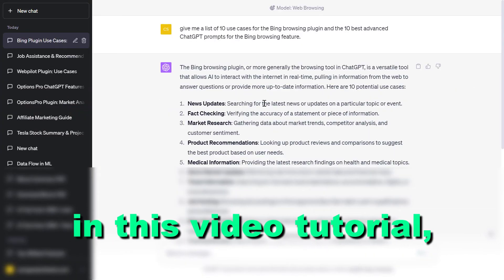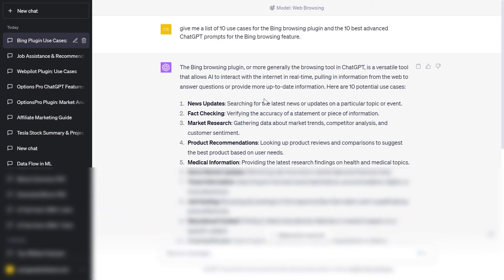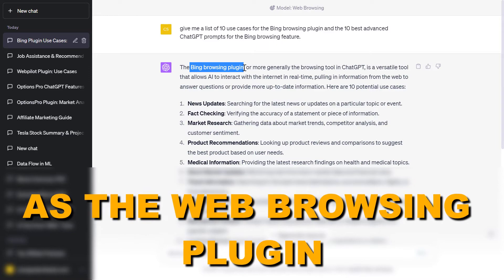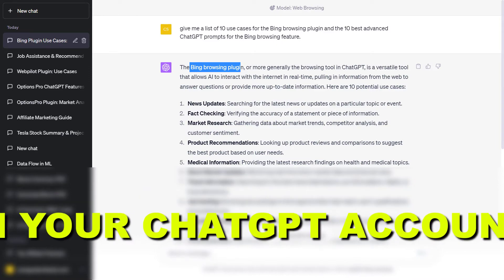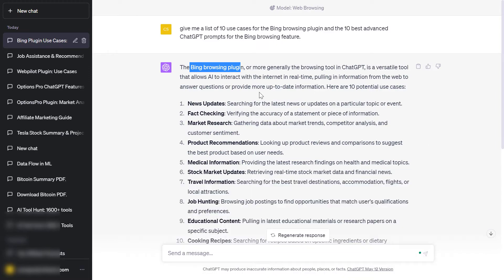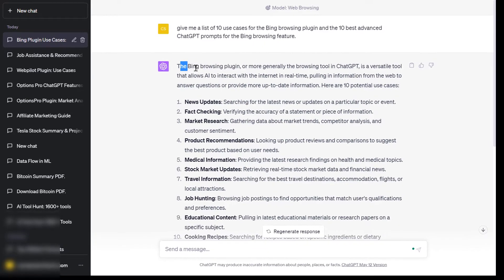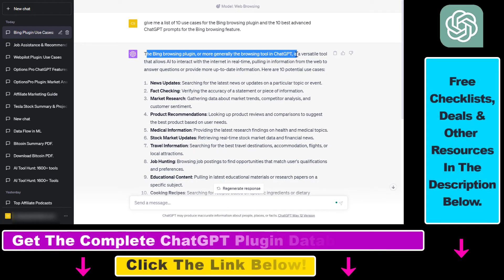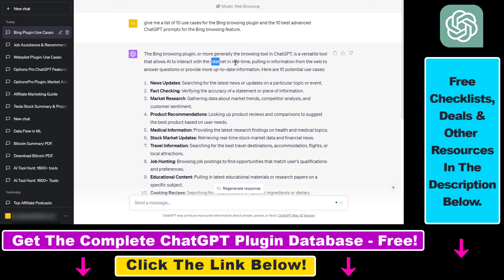How To Use Bing Web Browsing Inside ChatGPT?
. - Learn how to use the Bing web browsing feature in your  ChatGPT account.